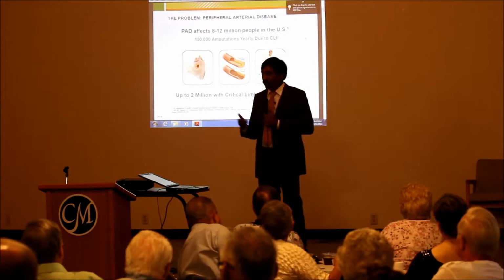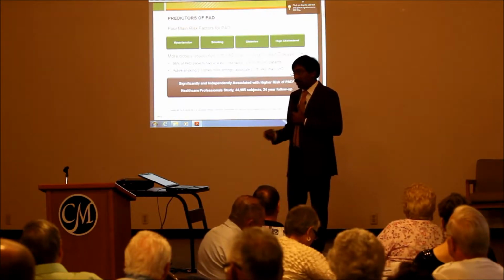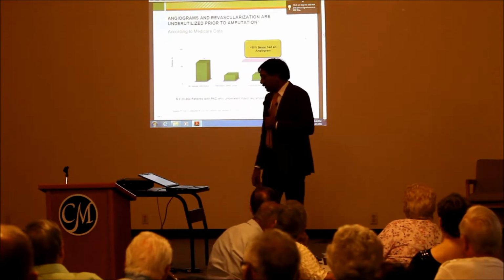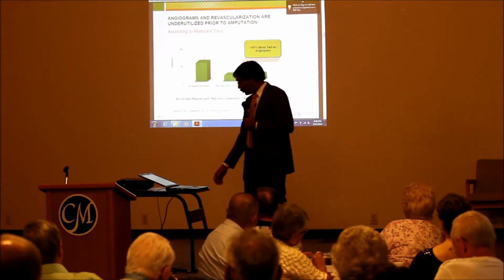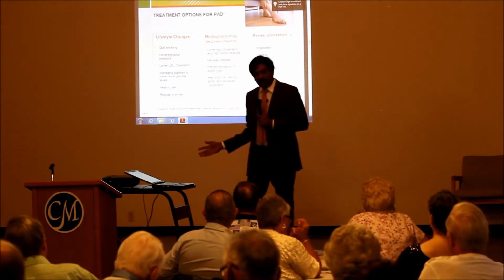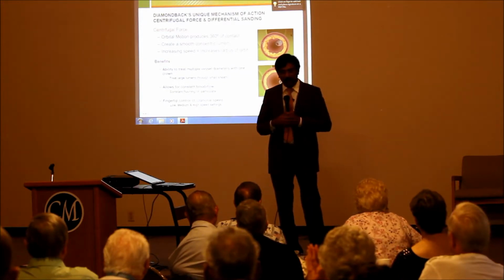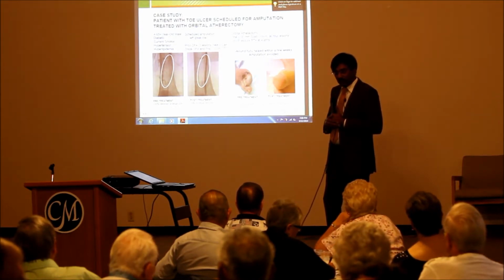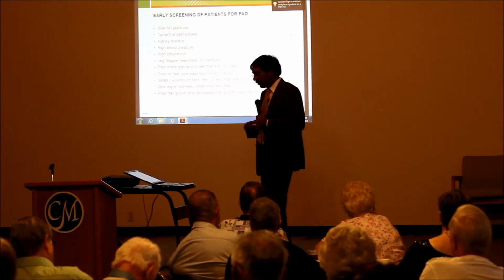Dr. Srinivas Attanti talking about PAD peripheral artery disease